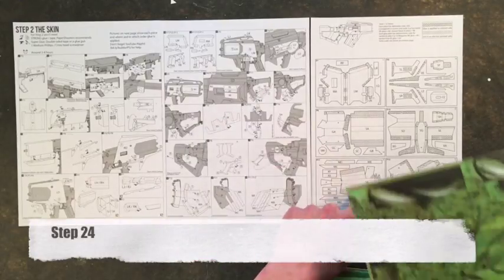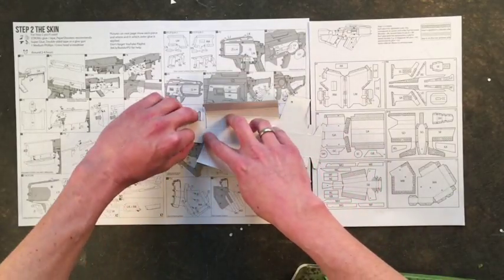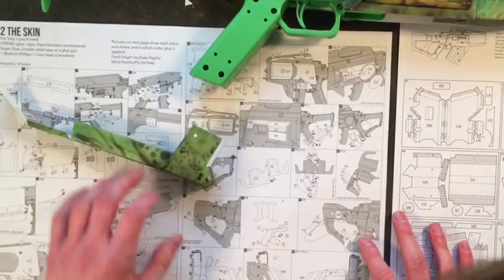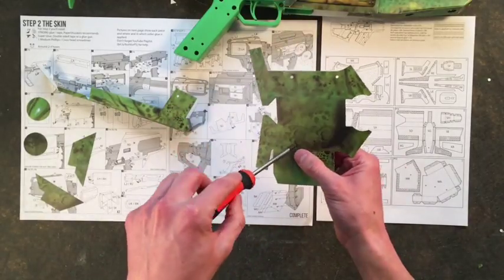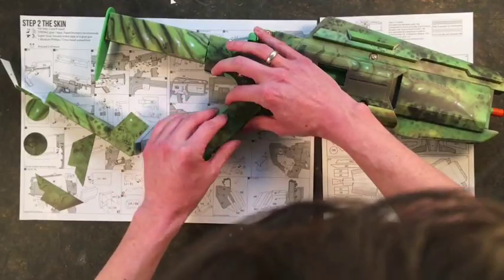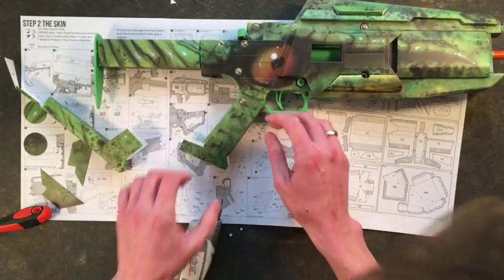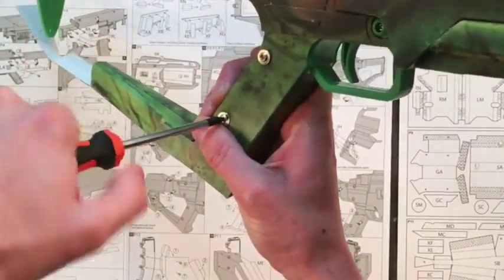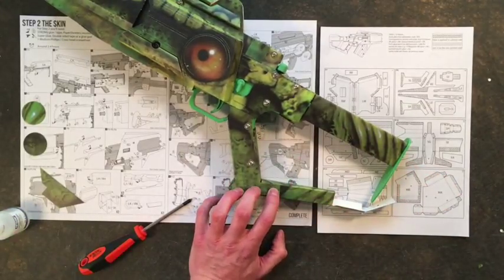Extinction Camo: Steps 24 to 26